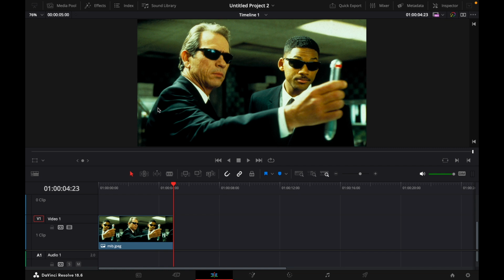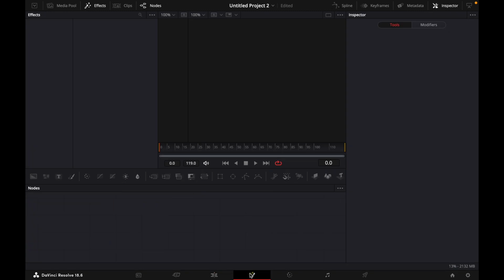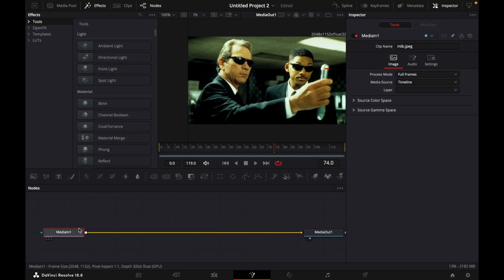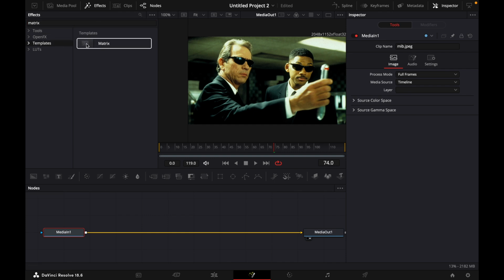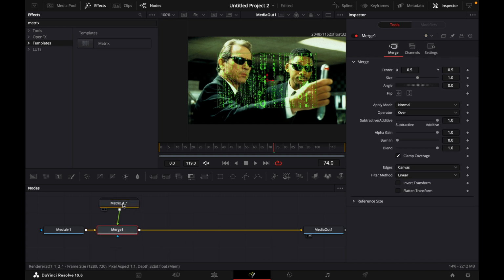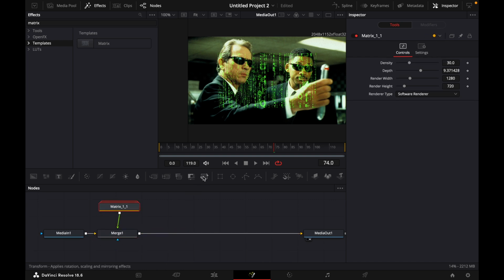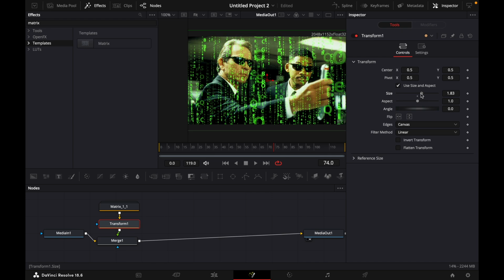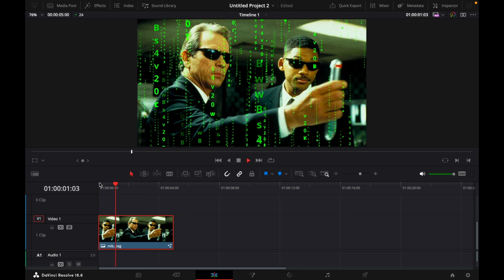How to make a MATRIX Effect in DaVinci Resolve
Hey guys,
in this tutorial i will show you how to make a MATRIX Effect in DaVinci Resolve 1.